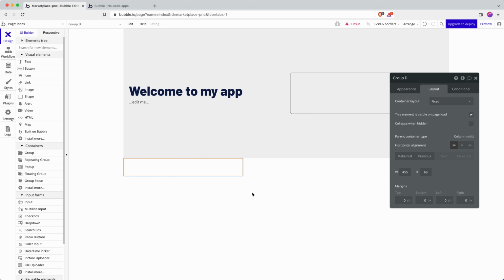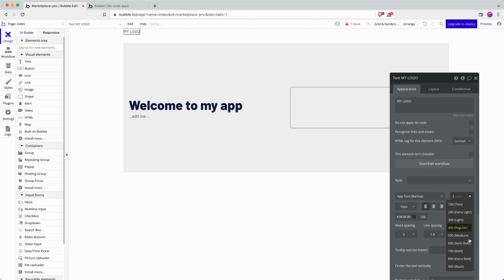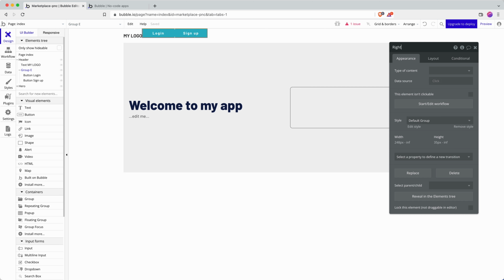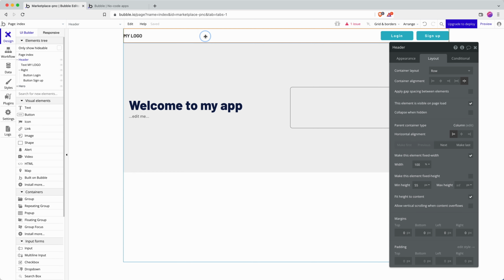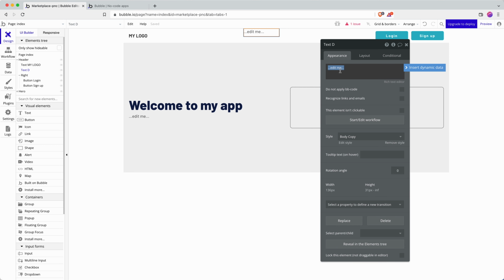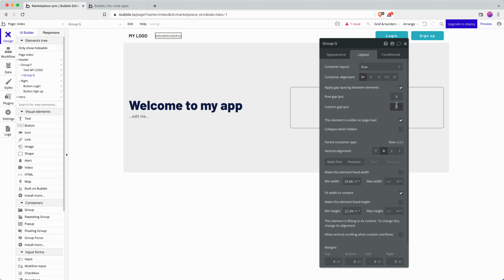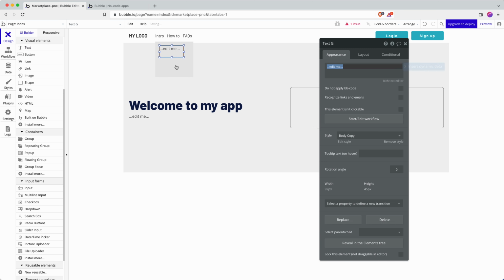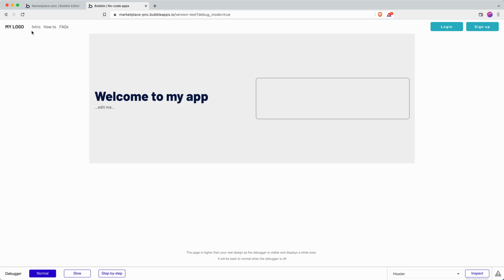How to create a responsive header and dropdown menu bar | Bubble.io Tutorials | Planetnocode.com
In this Bubble.io tutorial we demonstrate how to create a responsive header bar and dropdown sub menu for your Bubble app.